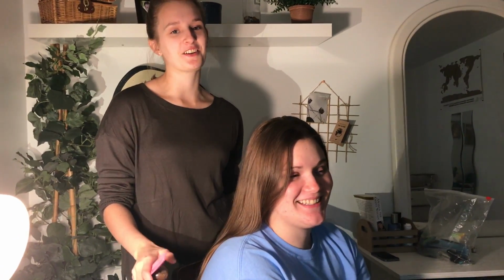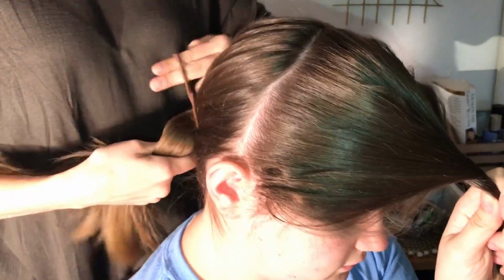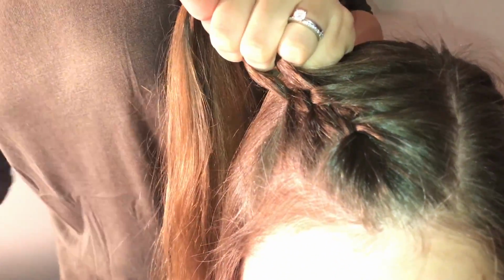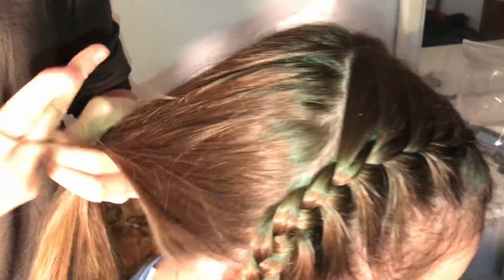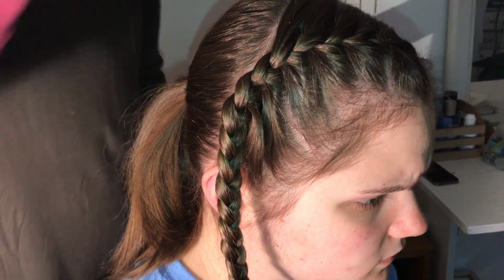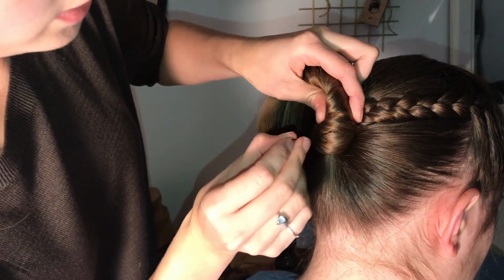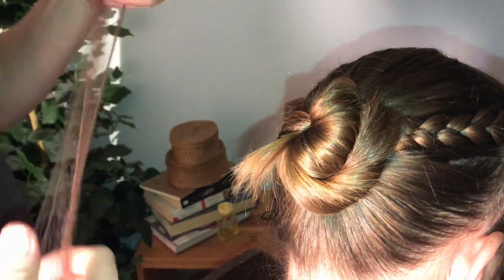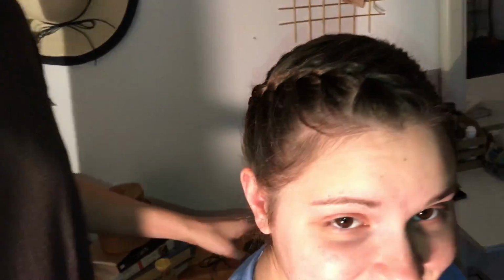Side French Braid into Low Bun Tutorial